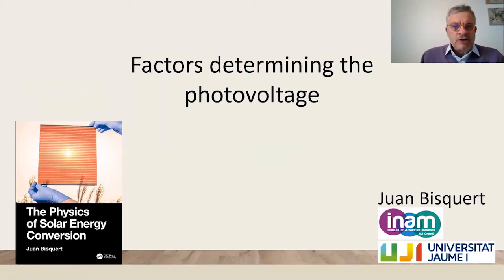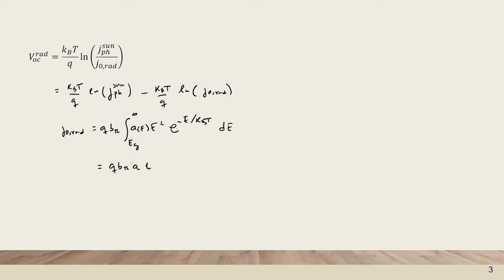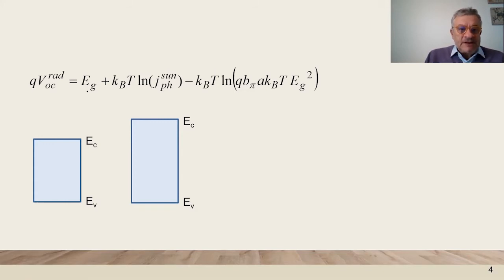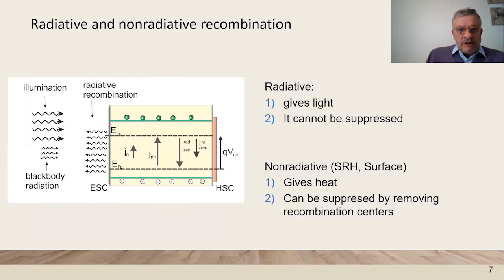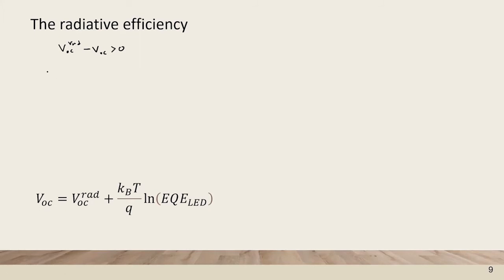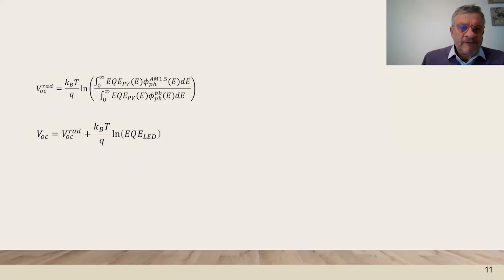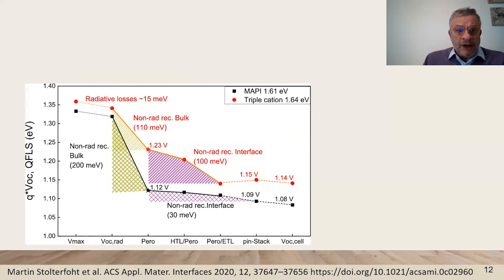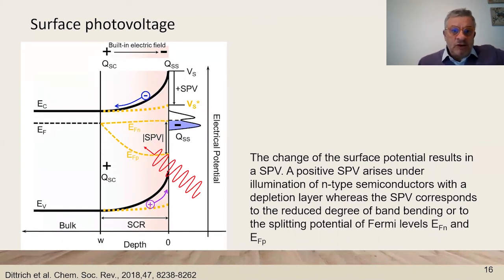PSEC 17. Factors determining the photovoltage